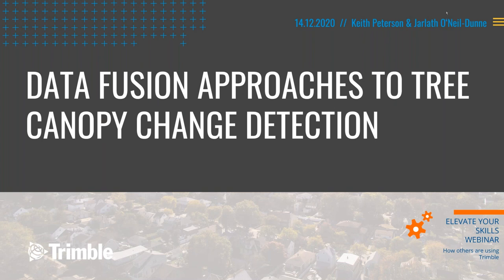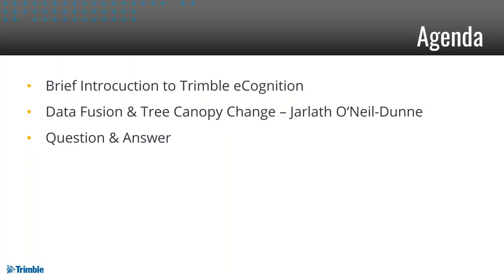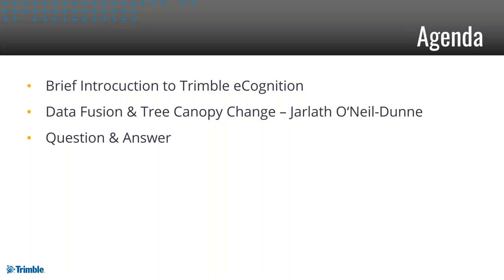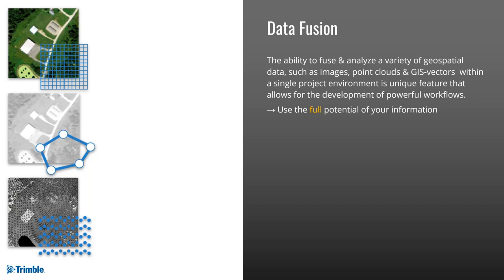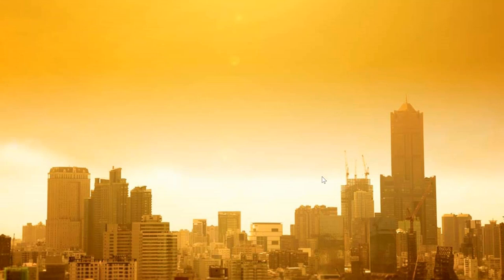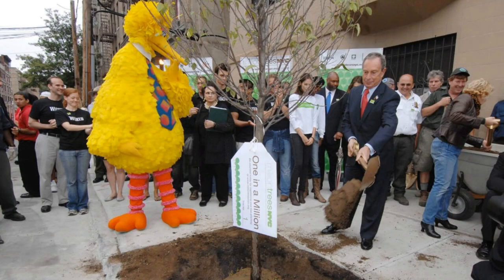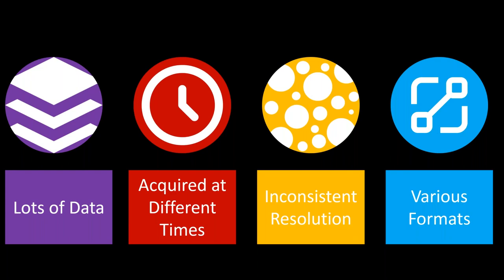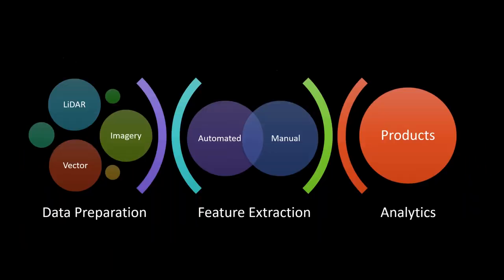eCognition Webinar: Data Fusion Approaches to Tree Canopy Change Detection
Cities across the world are focusing on increasing their tree canopy to address a range of environmental and social issues. From ameliorating the effects of the urban heat island to reducing stormwater runoff to making cities more desirable places to live, trees are seen as a key part of a city's infrastructure. An important metric for cities is tracking the change in their tree canopy over time so that they can evaluate the impact of their policies and investments. Tracking these changes are especially challenging given the spatial and temporal inconsistencies in the available remotely sensed data.

In this webinar, Jarlath O'Neil-Dunne, from the University of Vermont, will discuss the unique role that eCognition is playing in mapping tree canopy change. The webinar will have a specific focus on eCognition's ability to seamlessly integrate data from multiple sources, maximizing their strengths and minimizing their weaknesses. Topics will include data fusion, AI vs expert systems, handling spatial offset, and morphology routines.

______________Video Content_________________

00:00 - Introduction to Webinar
05:51 - Presentation overview
07:00 - Tree Canopy change over time
13:27 - Canopy extraction workflow
29:37 - Tree Canopy Change detection workflow
36:22 - Output products
41:10 - Q&A